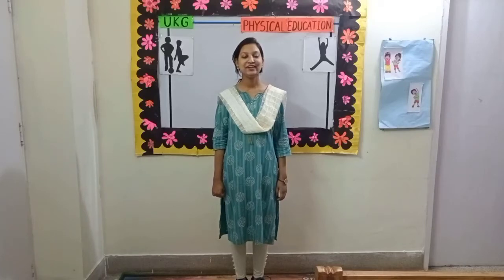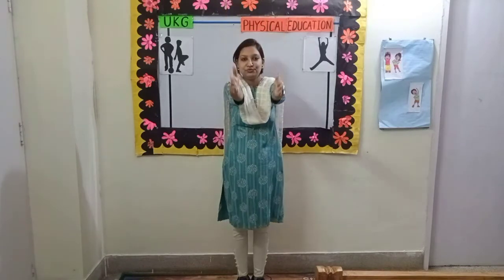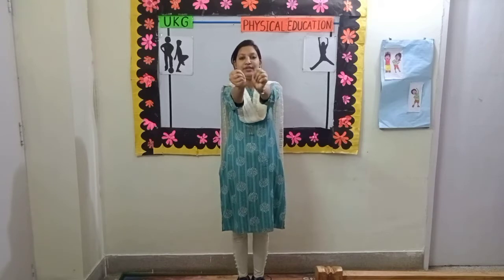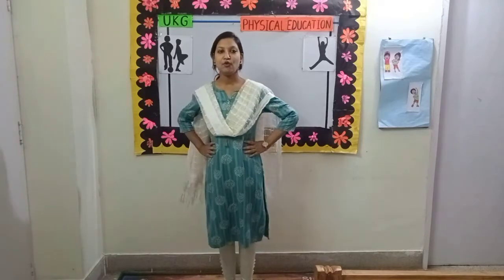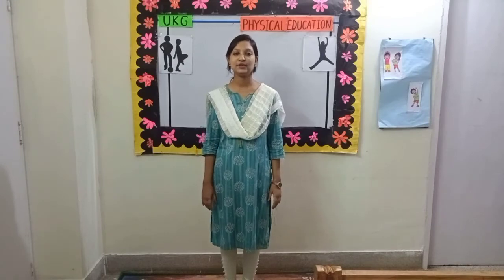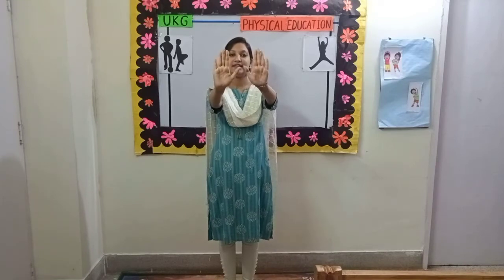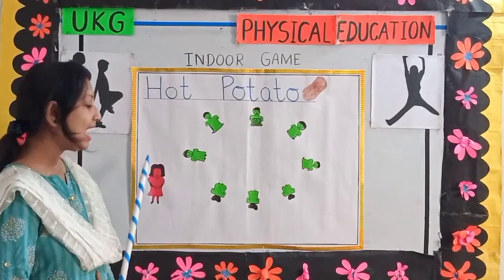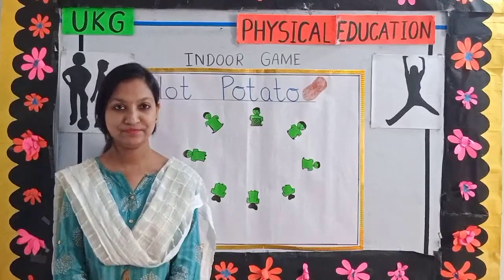UKG (2021-2022) P T/ Exercises + Game Hot potato